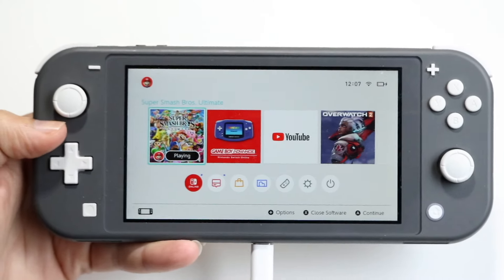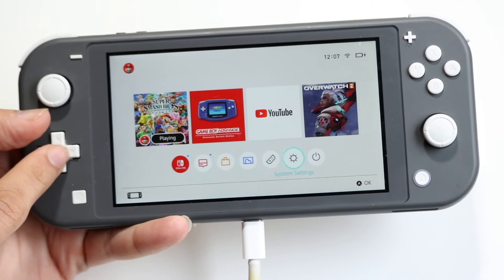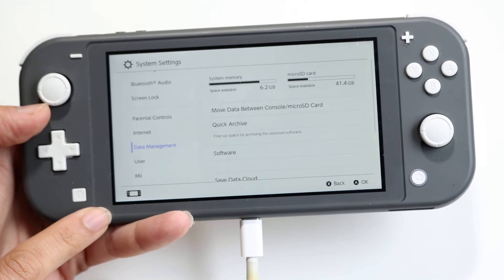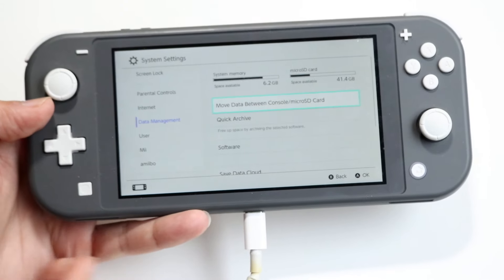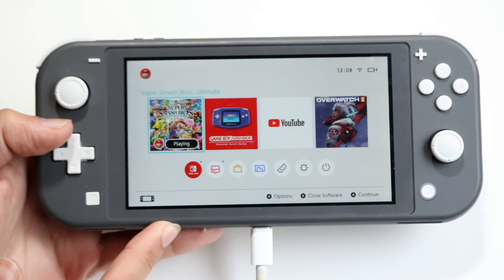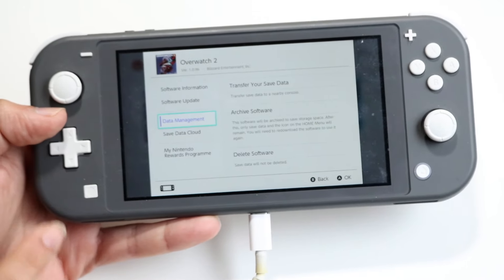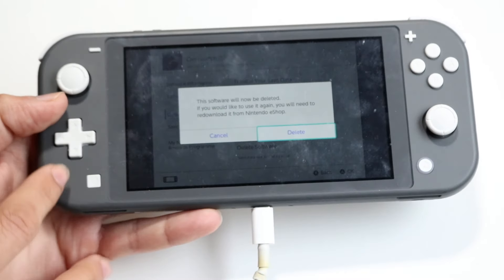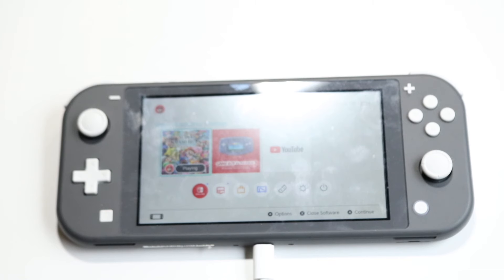How To Increase Storage On Nintendo Switch! (2024)